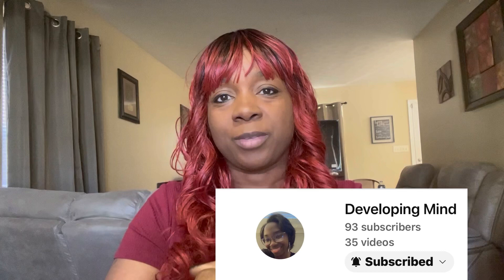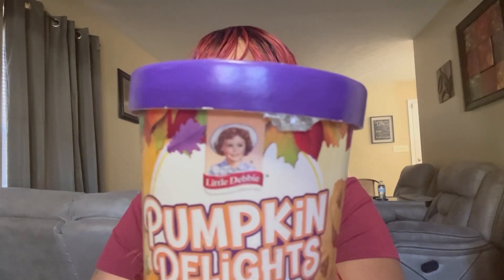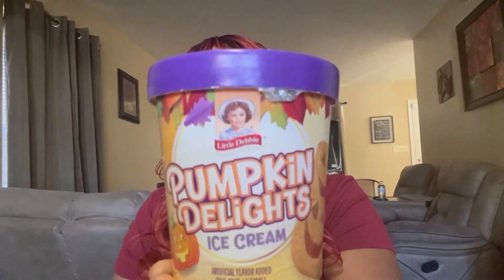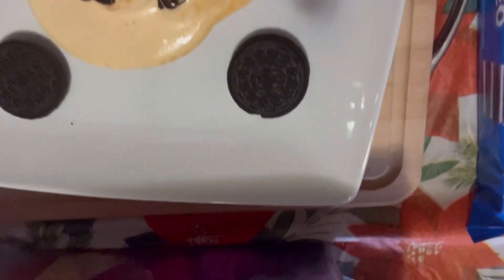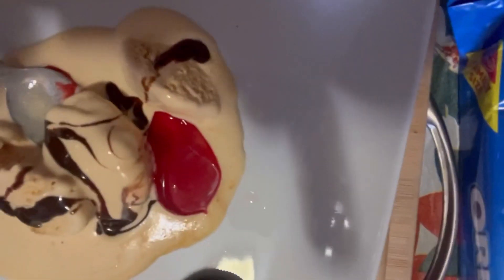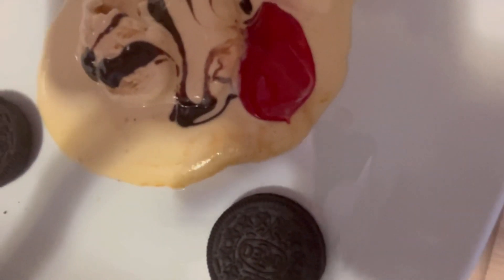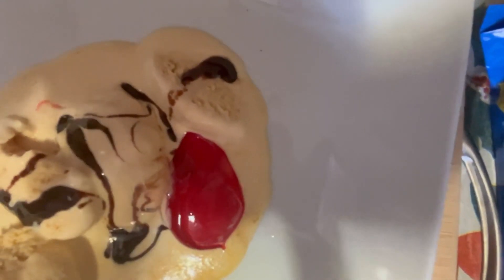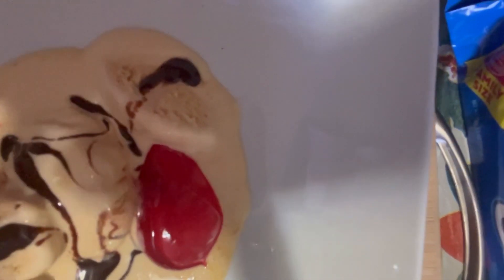😱 Sweet Tooth Challenge Created By @keeping Up With The Griffins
Sweet Tooth Challenge Created By @keeping Up With The Griffins Let's do this sweet tooth challenge